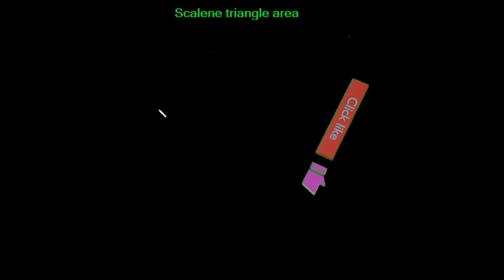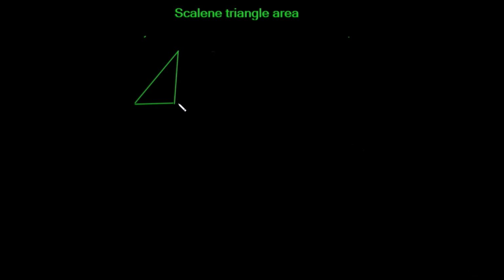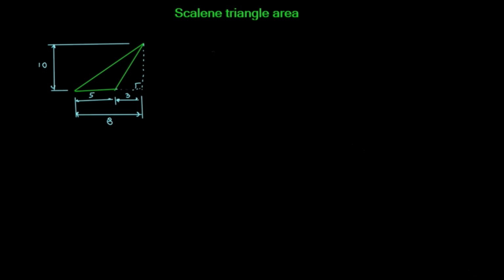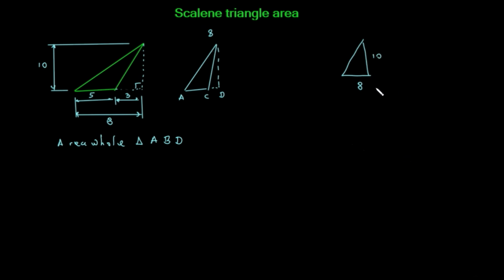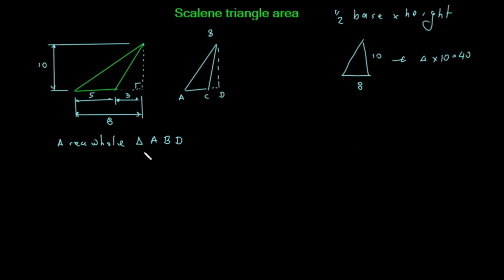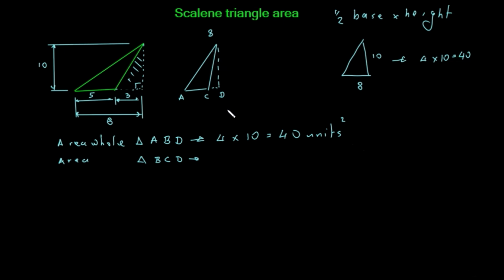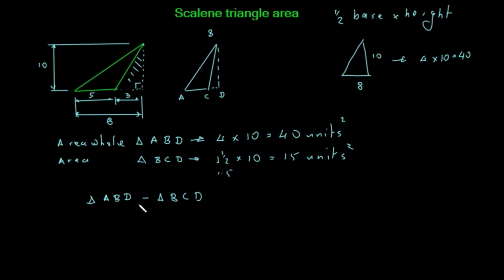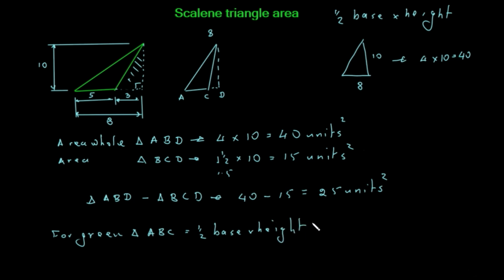Area scalene triangle - The formula is still the same MaT1005.9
Functional skiils and GCSE. Not a proof but demonstration that the standared equation still works
1/2 base * height.